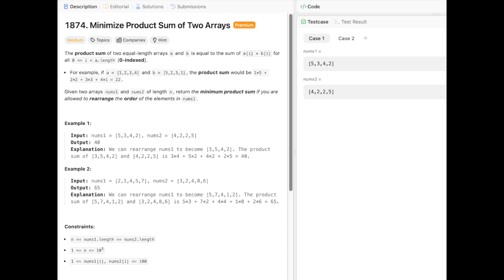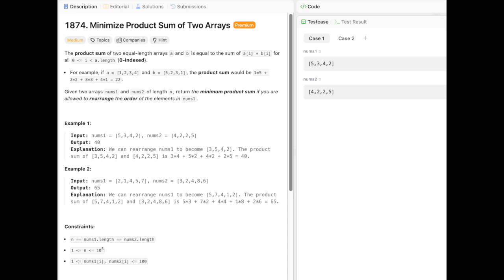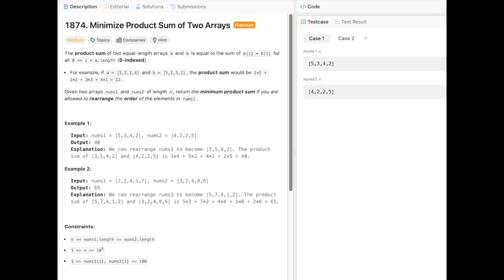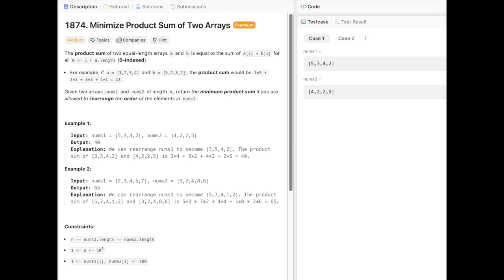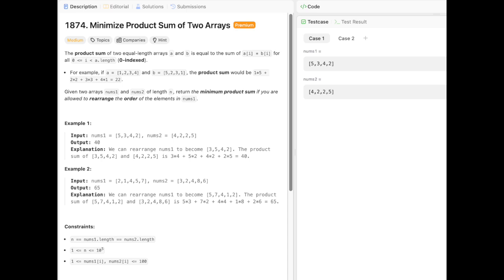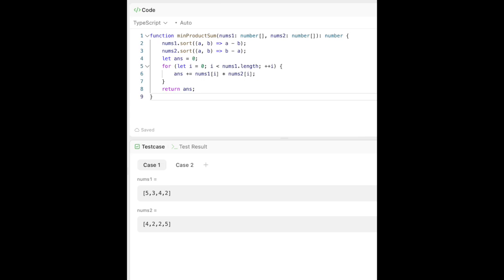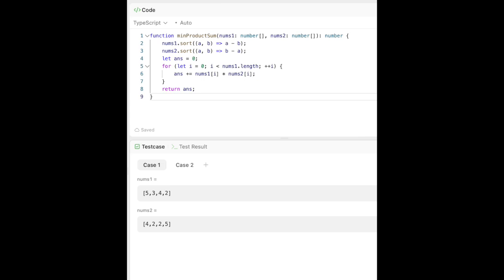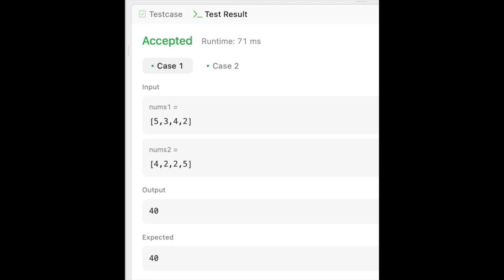1874. Minimize Product Sum of Two Arrays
Today I'll go over Leetcode 1874. Minimize Product Sum of Two Arrays